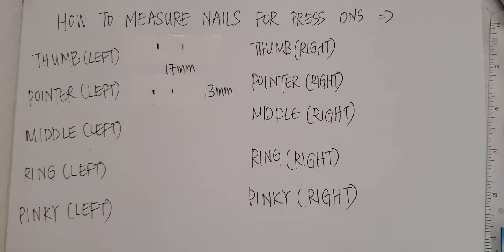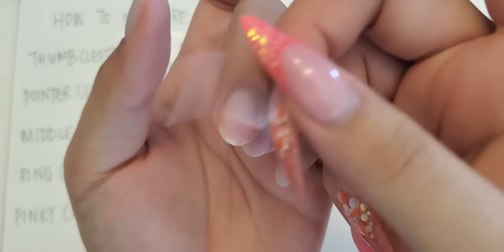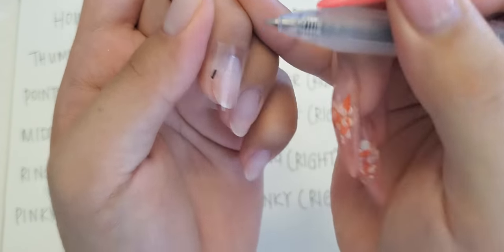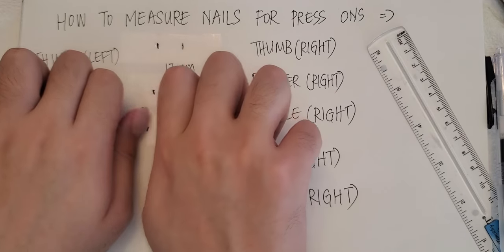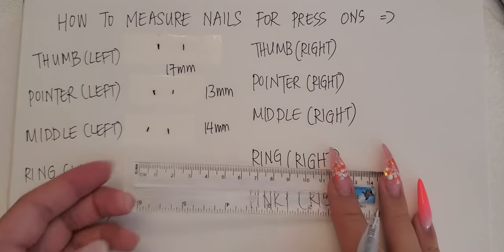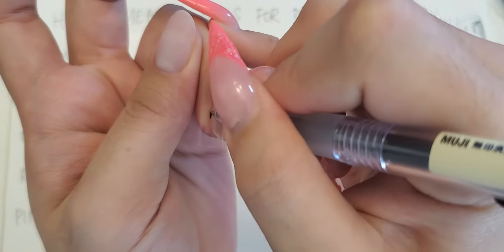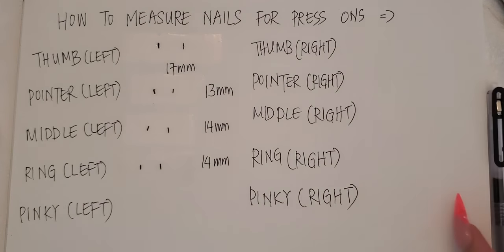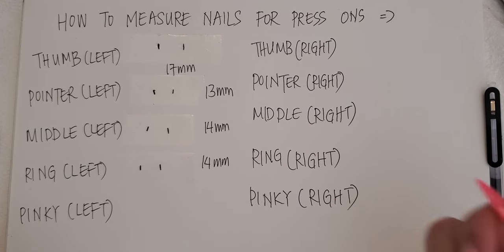How To Properly Measure Nail Beds For Press Ons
Here is a quick tutorial on how to measure your nail beds to order custom press ons.

Things you'll need:
Ruler
Clear Tape
Pen

That's it!